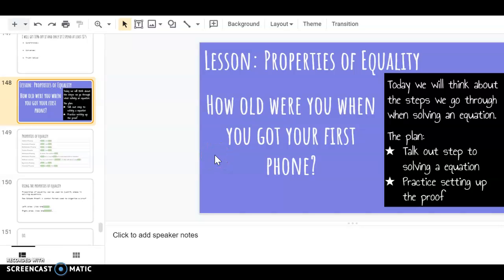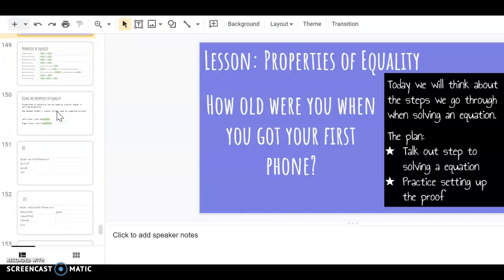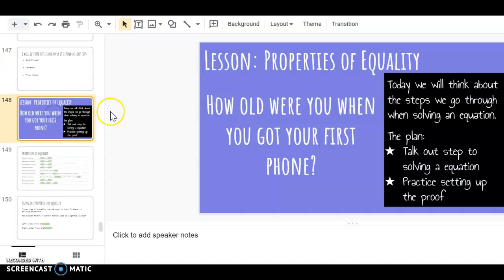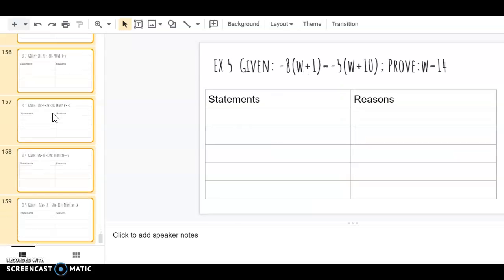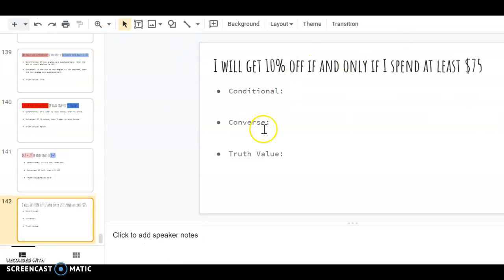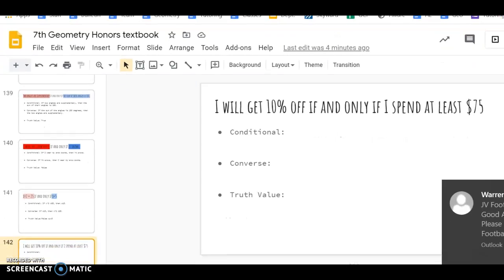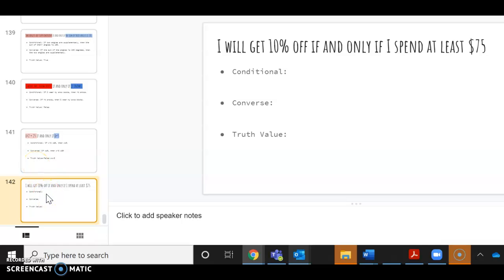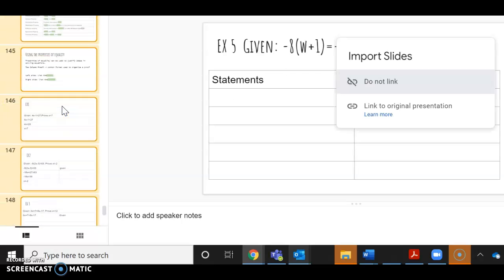How to copy slides.